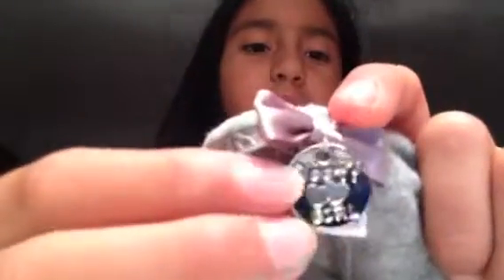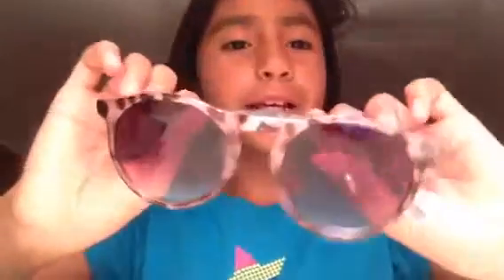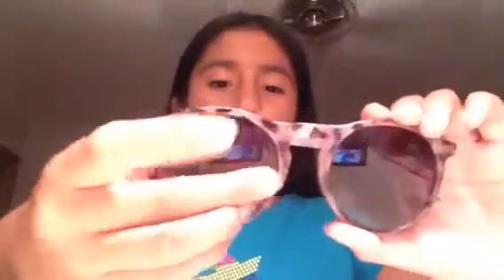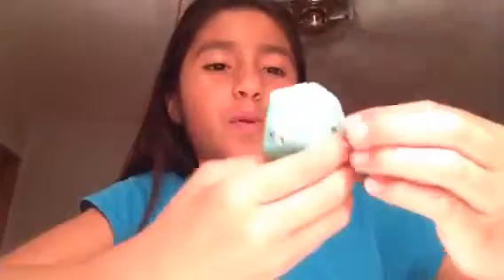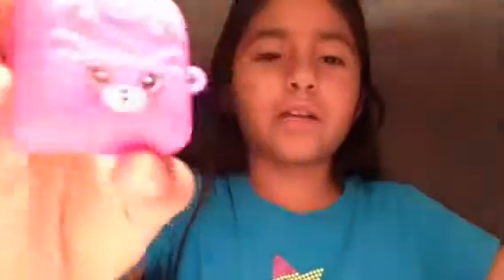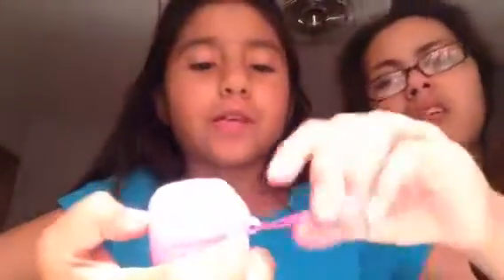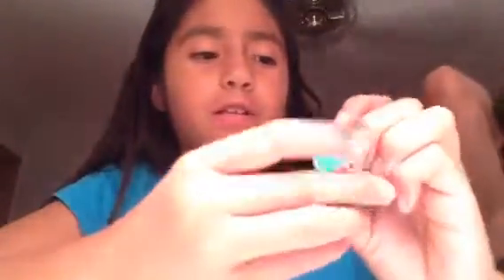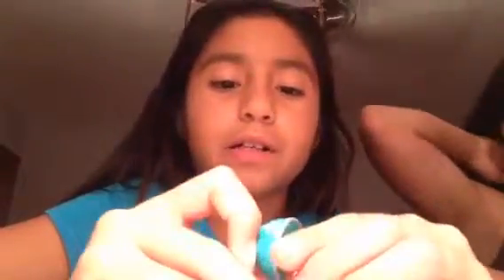Minni Goodwill HAUL😋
This like my second time going to that store! Sometimes my mom gets me ordainments for my room ,and bathroom from that store ,and they are really cute!😊🎁